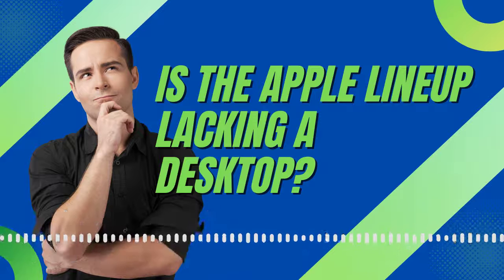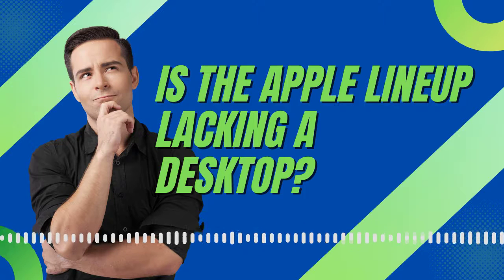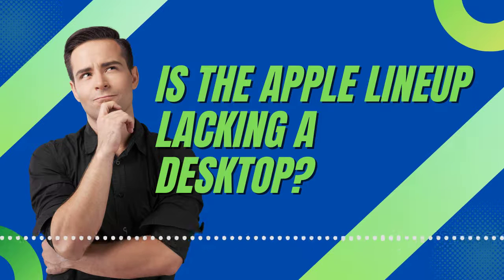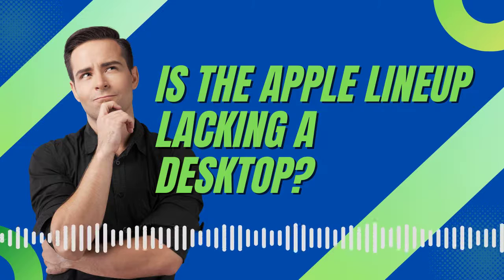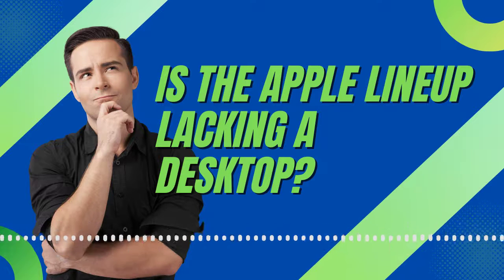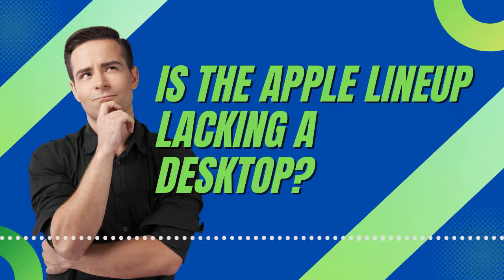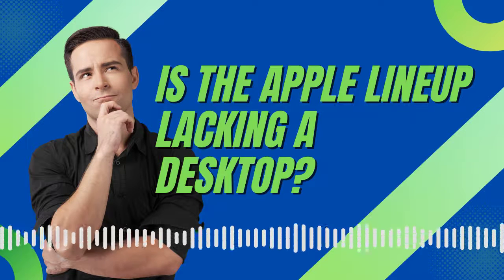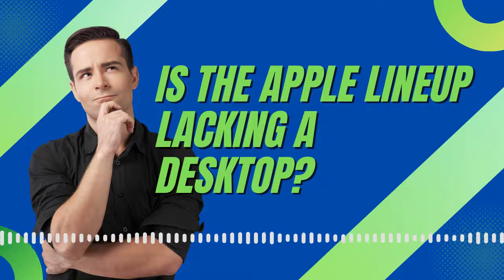Is The Apple Line Up Lacking A Desktop?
With the 27-inch iMac gone, possibly for good, there feels like a hole in the lineup. Especially if you want all your desktop components to have an Apple logo.